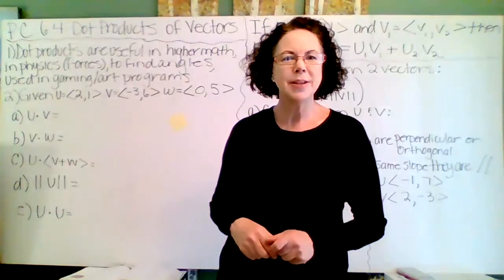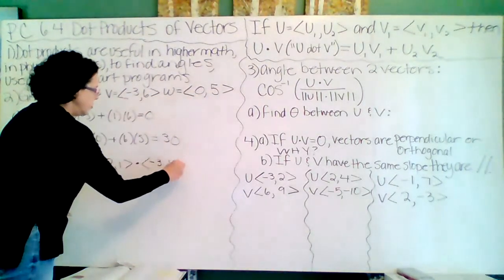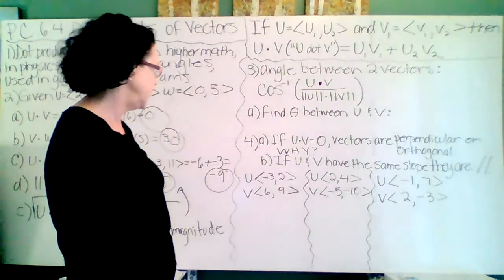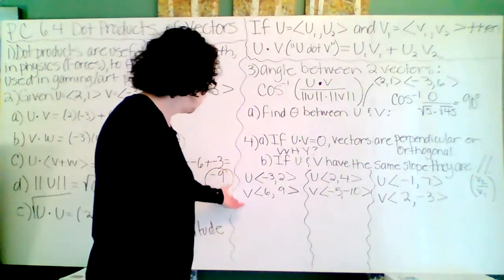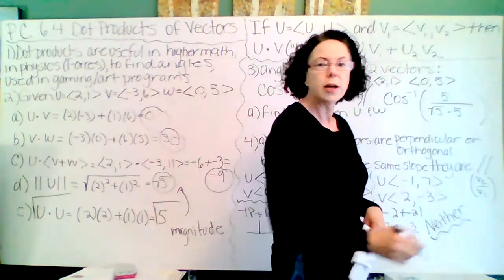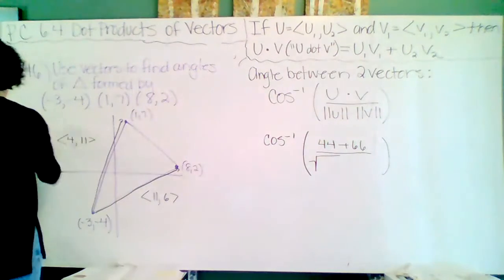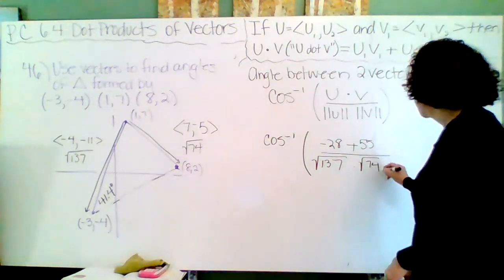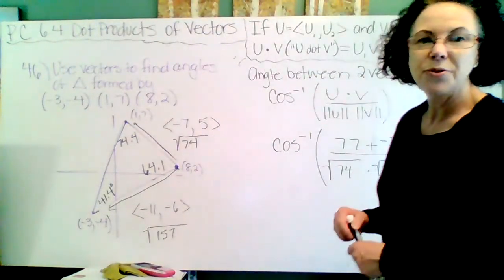PC 6 4 Video